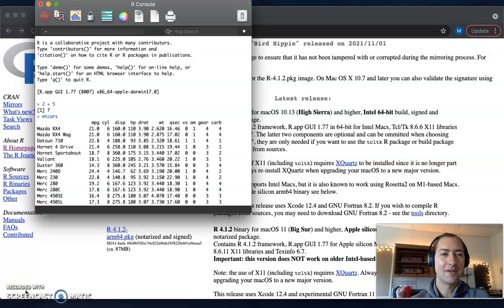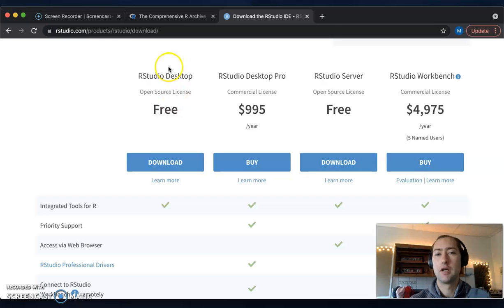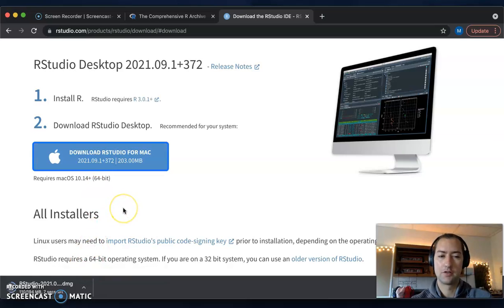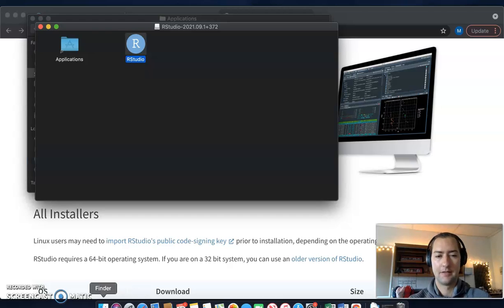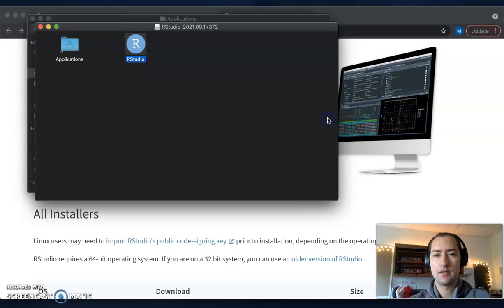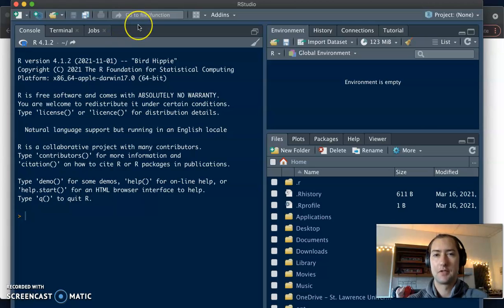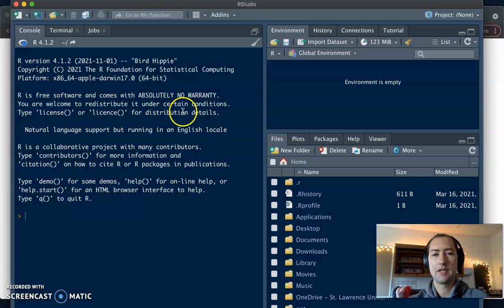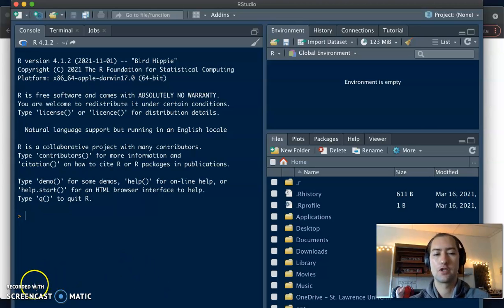02 R Studio Install